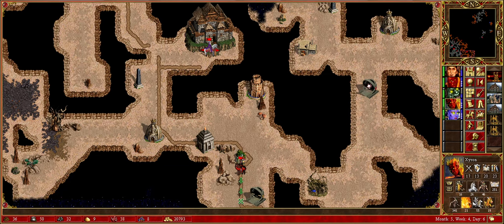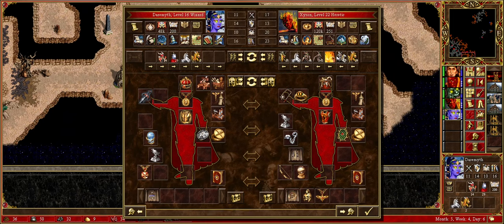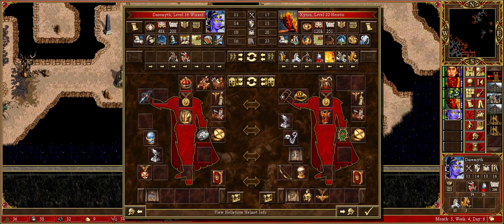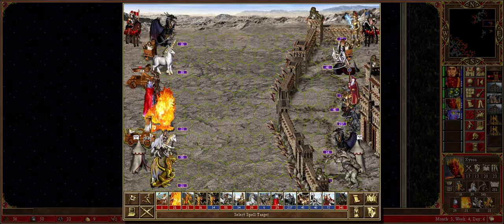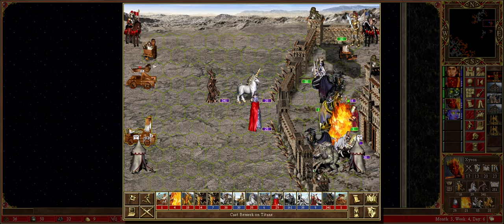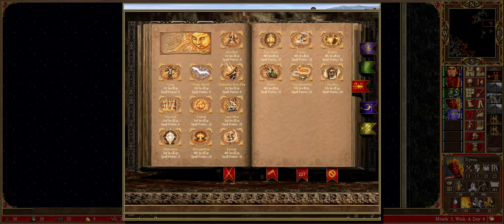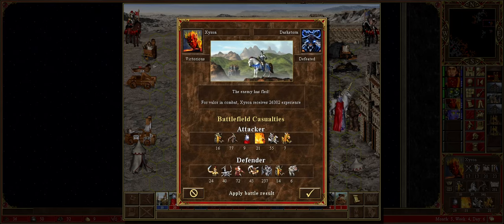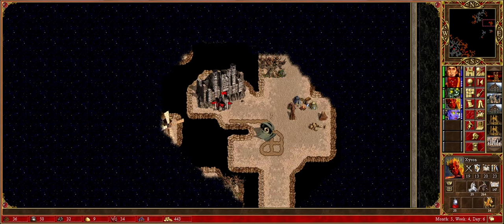Casual HOMM3 HD (13). Conquer thy neighbour.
I create a random map in HOMM3 & just play. Expectations are low.